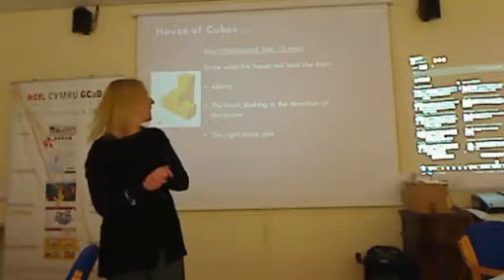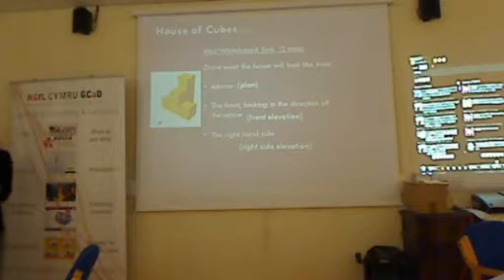Zoe Evans - enhancing numeracy